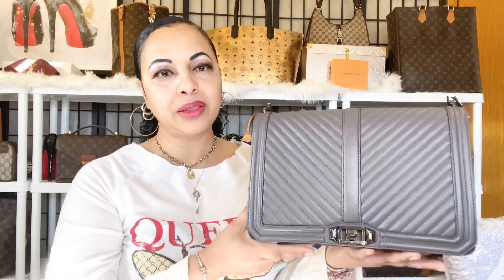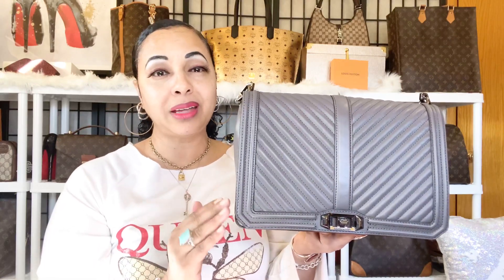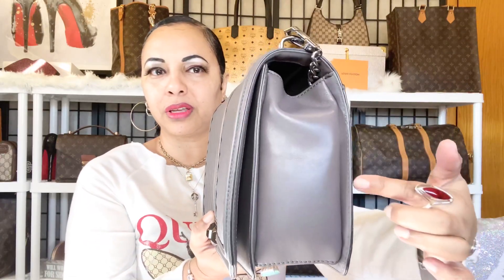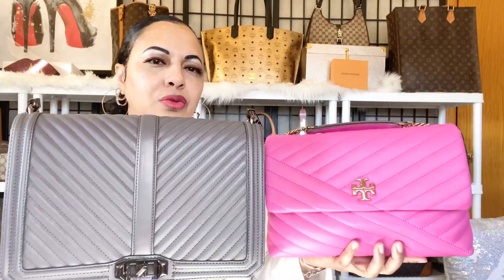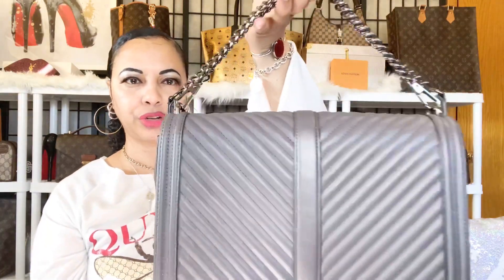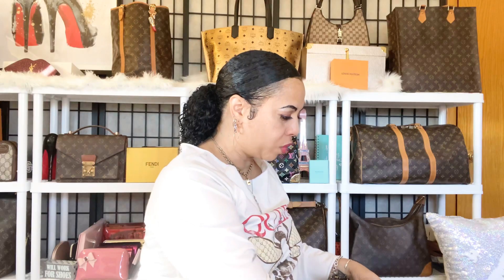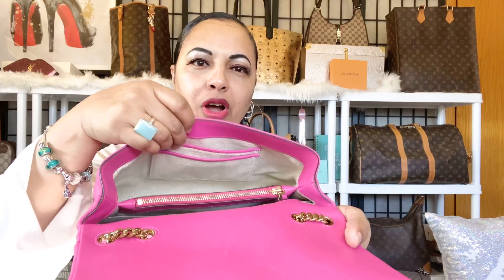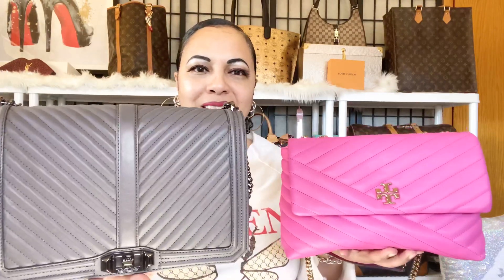TORY BURCH KIRA BAG / COMPARISON REVIEW / REBECCA MINKOFF BAG / REBECCA MINKOFF JUMBO LOVE BAG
Today’s video is a BAG COMPARISON of the TORY BURCH KIRA CONVERTIBLE SHOULDER BAG in CRAZY PINK and the REBECCA MINKOFF JUMBO LOVE BAG. 🤗

Be sure to check me out on Instagram: @lvluxegirl